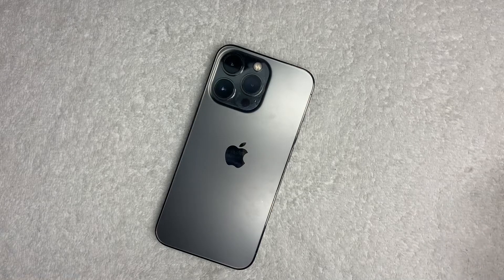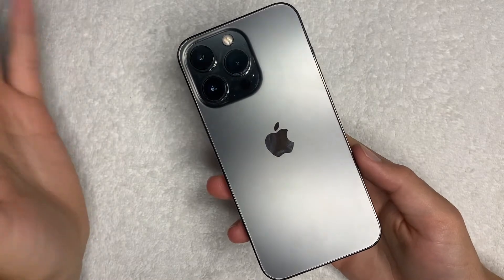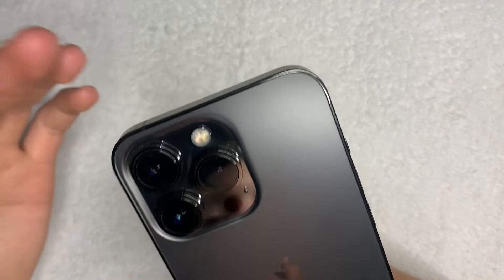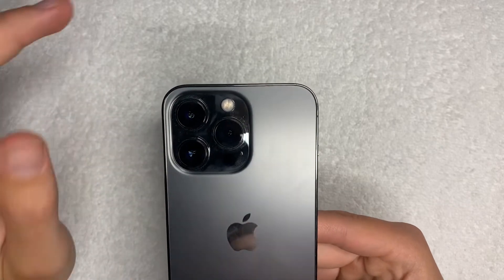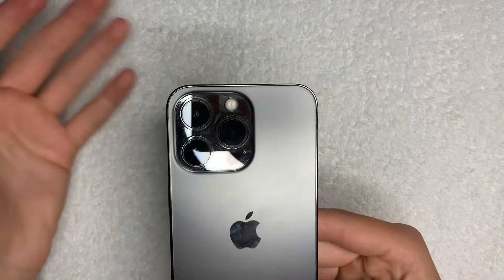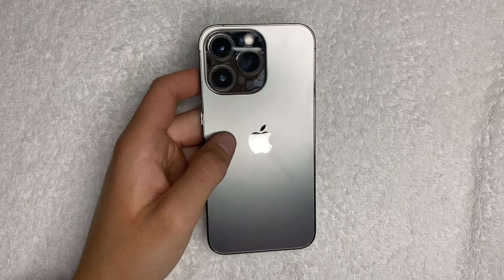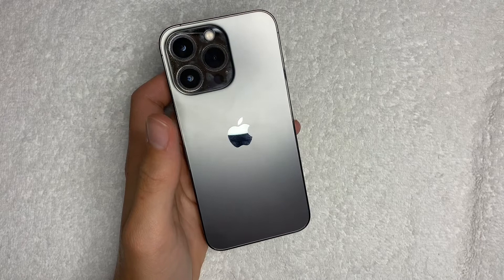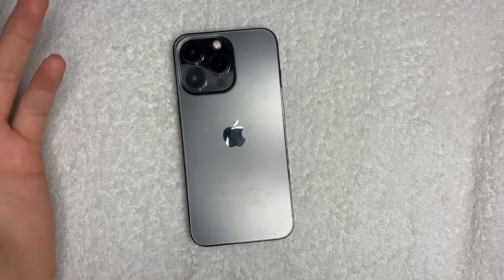iPhone 13 Pro - 1 year later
In this video I talk about why the iPhone thirteen Pro is still worth it in 2022 one year later.